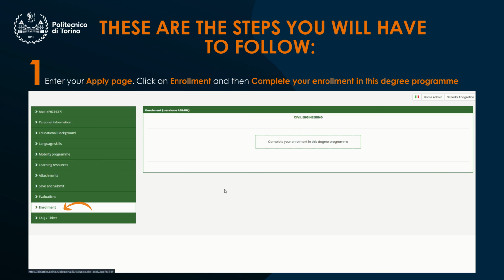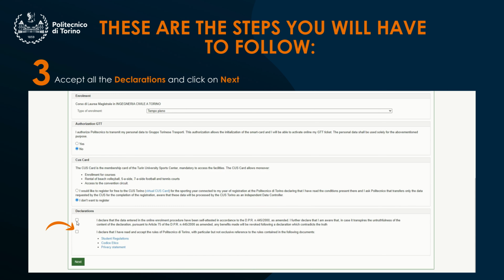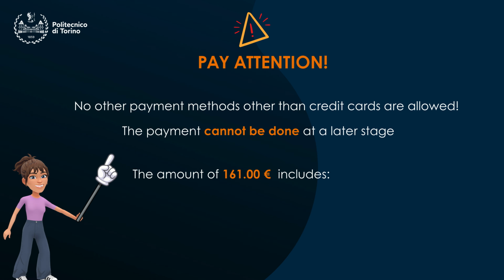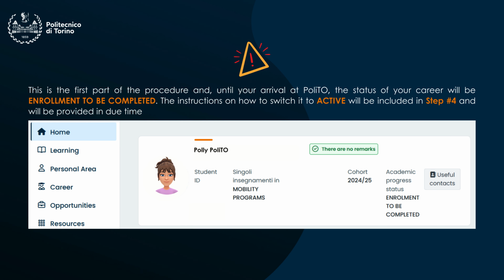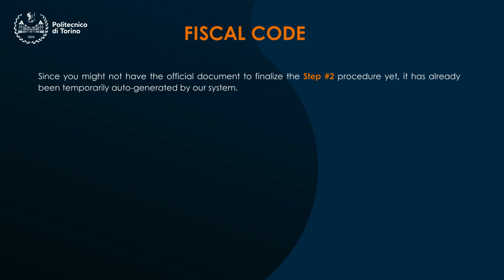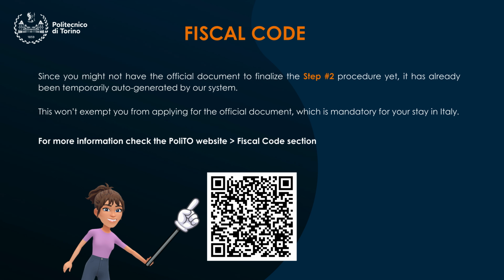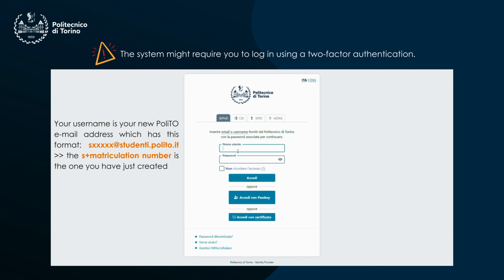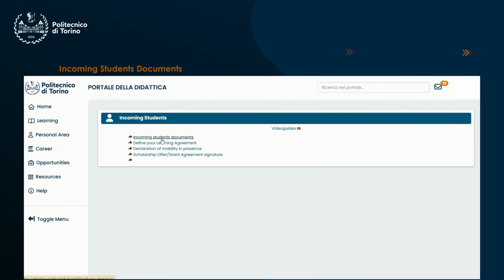Step #2 Tutorial | Mobility for Double Degree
Aprile 2026